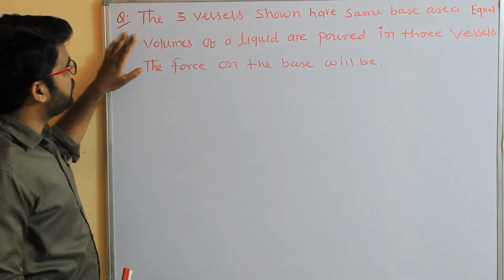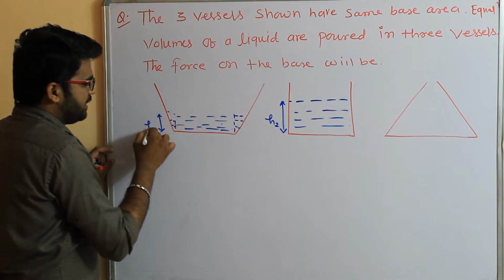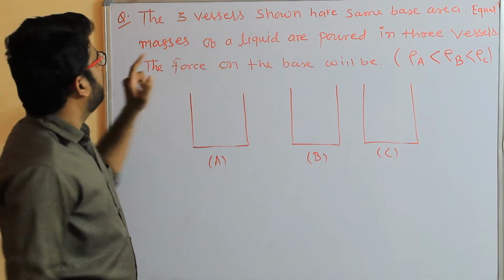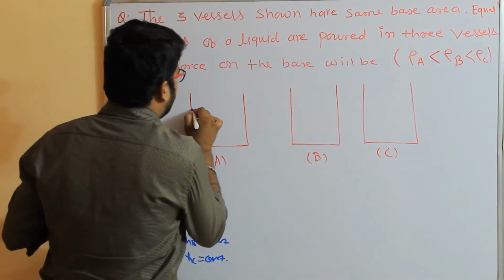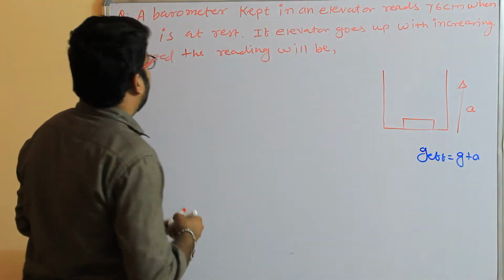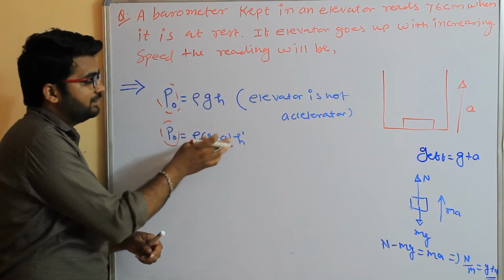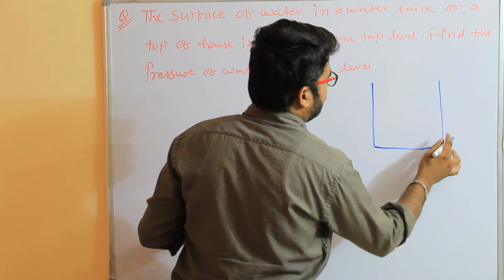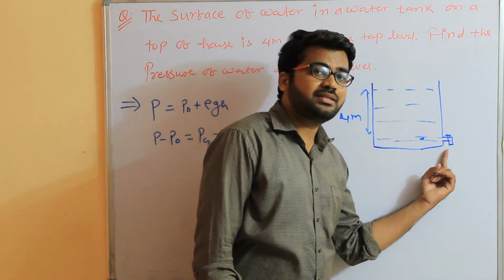Questions on Fluid Pressure for IITJEE NEET and AIIMS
In this video you will learn the concept of pressure and application of it. This video will be beneficial for the IITJEE NEET and AIIMS preparation